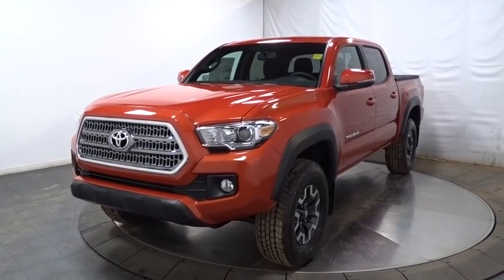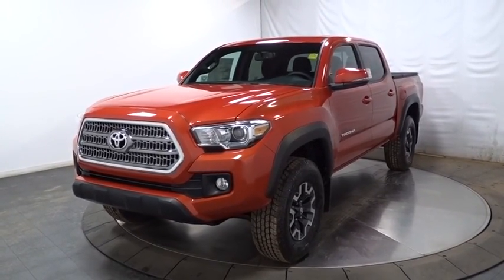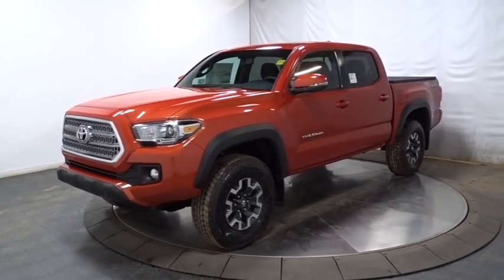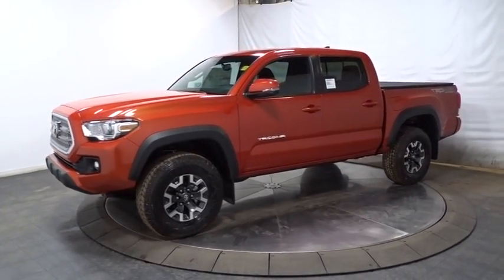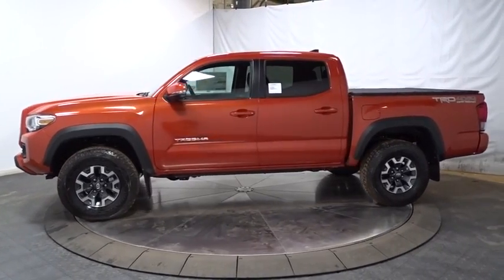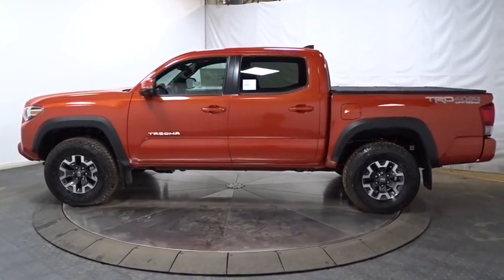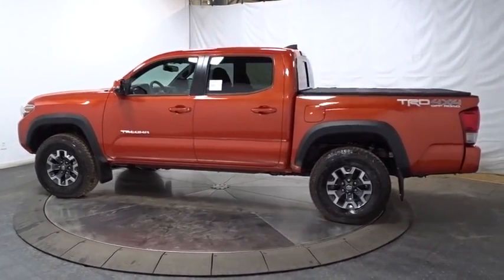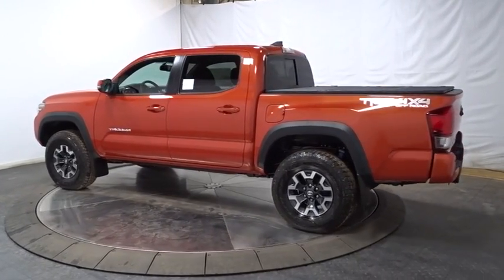2017 Toyota Tacoma Hillside, Newark, Union, Elizabeth, Springfield, NJ 900685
2017 Toyota Tacoma
2017 Toyota Tacoma TRD Off Road - Stock#: 900685 - VIN#: 3TMCZ5AN0HM060475

2 LCD Monitors In The Front,Radio w/Seek-Scan, MP3 Player, Clock, Speed Compensated Volume Control, Steering Wheel Controls and Internal Memory,Integrated Roof Antenna,Radio: Entune Premium w/AM/FM/CD/Nav/App Suite -inc: 6-speakers, 7 high-resolution touch-screen display w/split screen, auxiliary audio jack, USB 2.0 port, iPod connectivity and control, Siri eyes free, advanced voice recognition, Bluetooth hands-free phone capability, phone book access and music streaming, cache radio, HD Radio, HD predictive traffic and doppler weather overlay, SiriusXM satellite radio w/complimentary SiriusXM All Access 90-day trial subscription included and Gracenotes album cover art, Entune App Suite, Destination Search, iHeartRadio, MovieTickets.com, OpenTable, Pandora, Yelp, Facebook Places and Slacker Radio,Turn-By-Turn Navigation Directions,LED Brakelights,Chrome Rear Step Bumper w/Black Rub Strip/Fascia Accent,Tailgate/Rear Door Lock Included w/Power Door Locks,Auto Off Projector Beam Halogen Headlamps,Tires: P265/70R16 AS,Variable Intermittent Wipers,Body-Colored Door Handles,Wheels: 16 x 7 Machined Contrast Alloy,Power Sliding Rear Window w/Privacy Glass,Regular Composite Box Style,Integrated Storage,Black Side Windows Trim, Black Front Windshield Trim and Black Rear Window Trim,Body-Colored Power Side Mirrors w/Manual Folding and Turn Signal Indicator,Full-Size Spare Tire Stored Underbody w/Crankdown,Wide Angle Front Fog Lamps -inc: driving lamps,Fully Galvanized Steel Panels,Clearcoat Paint w/Badging,Steel Spare Wheel,Black Grille w/Chrome Surround,ORP Black Overfenders,Tailgate Rear Cargo Access,LED Daytime Running Lights,Body-Colored Front Bumper w/Black Rub Strip/Fascia Accent and 1 Tow Hook,Front Map Lights,Fade-To-Off Interior Lighting,Remote Keyless Entry System,Engine Immobilizer,Instrument Panel Bin, Interior Concealed Storage, Driver / Passenger And Rear Door Bins and 2nd Row Underseat Storage,Perimeter Alarm,Full Carpet Floor Covering,Day-Night Auto-Dimming Rearview Mirror,Delayed Accessory Power,Front Cupholder,Air Filtration,Compass,Manual Air Conditioning,Fabric Seat Trim (FD),Power Door Locks,Entune Selective Service Internet Access,Seats w/Cloth Back Material,3 12V DC Power Outlets,120V/400W Deck Mounted AC Power,Manual Tilt/Telescoping Steering Column,Analog Display,Interior Trim -inc: Cloth Instrument Panel Insert, Metal-Look Door Panel Insert, Metal-Look Console Insert, Chrome And Metal-Look Interior Accents,Leather/Metal-Look Gear Shift Knob,Front Bucket Seats -inc: 4-way adjustable front seats w/driver lumbar support,Gauges -inc: Speedometer, Odometer, Engine Coolant Temp, Tachometer, Trip Odometer and Trip Computer,Cloth Door Trim Insert,Smart Key w/Push Button Start,Front Center Armrest,Power Rear Windows,Full Cloth Headliner,Trip Computer,Full Floor Console w/Covered Storage, Mini Overhead Console w/Storage and 3 12V DC Power Outlets,60-40 Folding Split-Bench Front Facing Flip Forward Cushion/Seatback Rear Seat,Locking Glove Box,Leather/Metal-Look Steering Wheel,Power 1st Row Windows w/Driver 1-Touch Down,Outside Temp Gauge,Cruise Control,Manual Anti-Whiplash Adjustable Front Head Restraints and Manual Adjustable Rear Head Restraints,Rear Cupholder,HVAC -inc: Underseat Ducts,Driver Foot Rest,Auto Locking Hubs,Single Stainless Steel Exhaust,Electro-Mechanical Limited Slip Differential,Transmission: 6-Speed Automatic -inc: electronically controlled w/intelligence,TRD-Tuned Off-Road Suspension -inc: Bilstein shocks,21.1 Gal. Fuel Tank,Part-Time Four-Wheel Drive,GVWR: 5,600 lbs,Front Anti-Roll Bar,Engine: 3.5L Atkinson-Cycle V6 -inc: VVT-iW wider intake and VVT-i exhaust,Battery w/Run Down Protection,Axle Ratio: 3.91,Driver Selectable Rear Locking Differential,Electronic Transfer Case,Front Disc/Rear Drum Brakes w/4-Wheel ABS, Front Vented Discs, Brake Assist, Hill Descent Control and Hill Hold Control,Hydraulic Power-Assist Speed-Sensing Steering,Double Wishbone Front Suspension w/Coil Springs,Leaf Rear Suspension w/Leaf Springs,Smartphone & Mobile Device Charger -inc: Qi-compatibility and power transmission pad,Outboard Front Lap And Shoulder Safety Belts -inc: Rear Center 3 Point, Height Adjusters and Pretensioners,Dual Stage Driver And Passenger Seat-Mounted Side Airbags,Rear Child Safety Locks,Side Impact Beams,Curtain 1st And 2nd Row Airbags,Low Tire Pressure Warning,Electronic Stability Control (ESC),ABS And Driveline Traction Control,Driver And Passenger Knee Airbag,Dual Sta